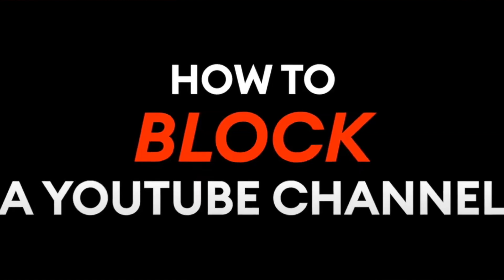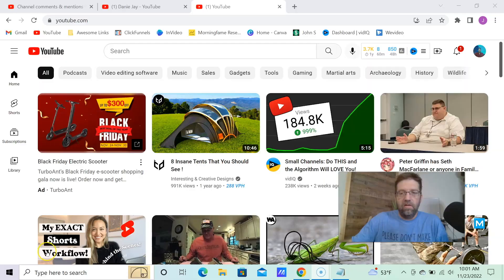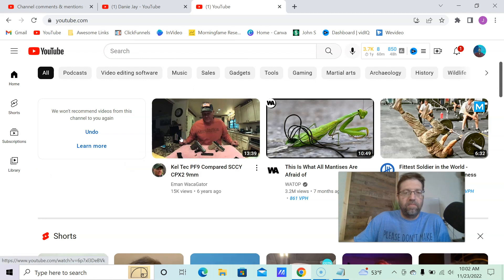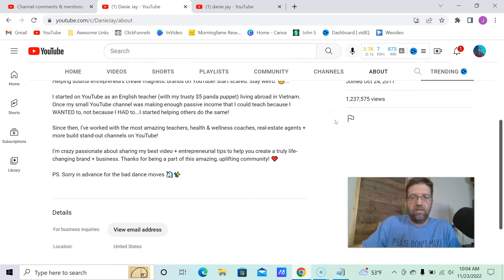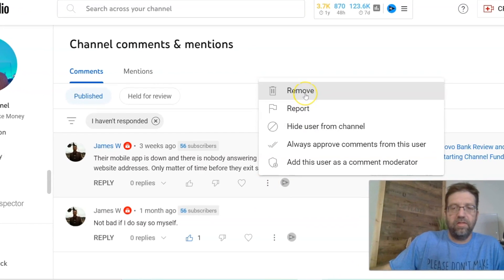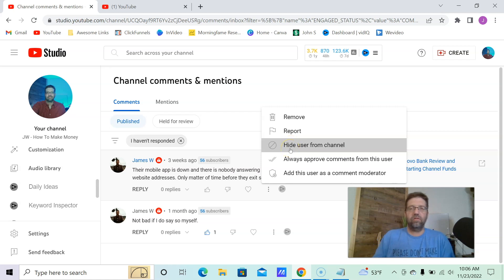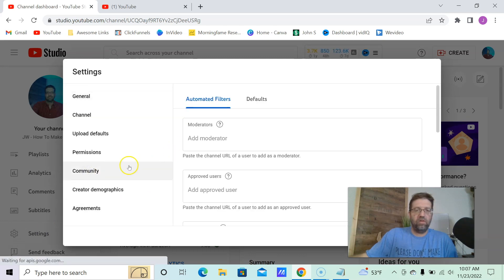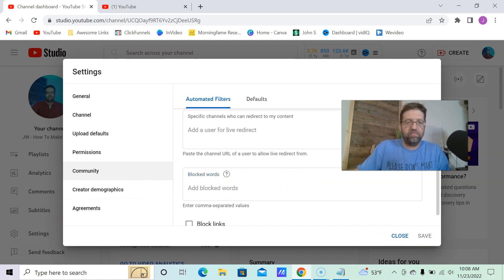How to BLOCK YouTube Channels in 2022 - FAST & SIMPLE!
How to block channels on YouTube in a couple easy to follow steps.

Got channel chasing you around and you want to know how to block certain channels. Maybe you do not enjoy the content or you want to know how to block a channel commenting on your videos. This simple video will show you exactly how. I show the complete process from A-Z, including how to block inappropriate content on YouTube.

How to Block YouTube Channels - Step by Step

0:00 Intro
1:15 How to Block Content on YouTube Feed
3:10  How to Block Comments on YouTube Videos
4:20 How to Block Content on YouTube App on Phone or Tablet
6:30 How to Block Inappropriate Words from Comments

✔️  HOW YOU ARE ABLE TO SAY THANKS & SUPPORT THE CAUSE:

👍 Give This Vide A Thumbs Up!

Helping fellow Youtubers make more money online is my passion.